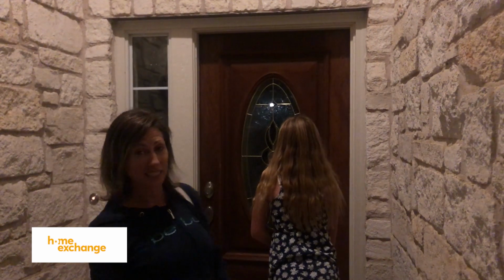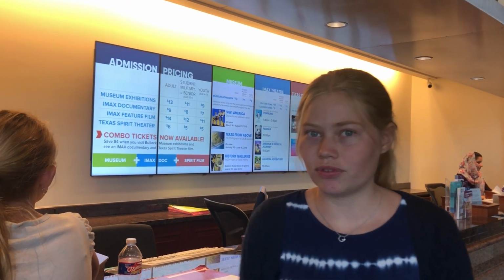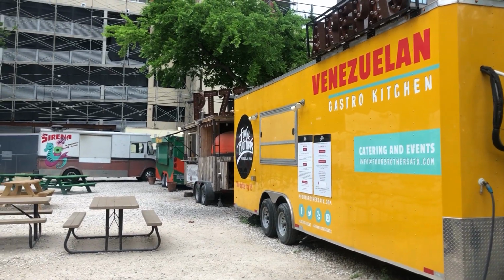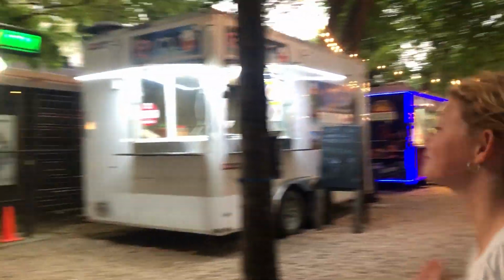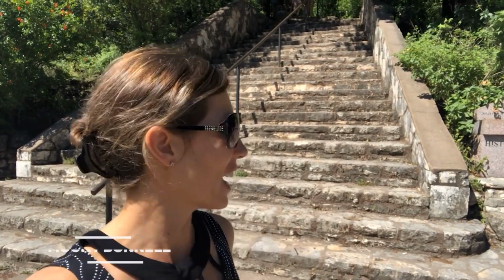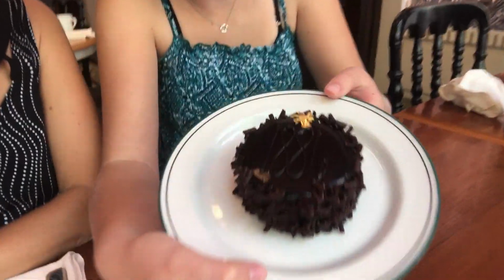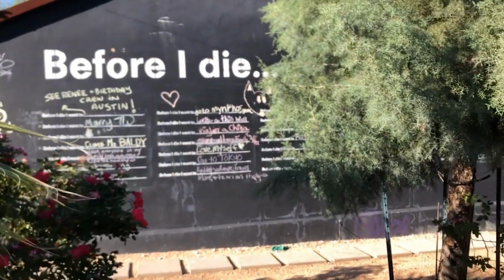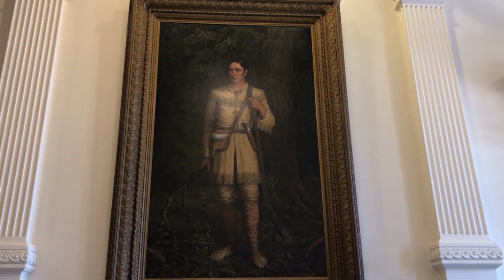Austin Texas Travel Guide - Top Things To See & Do | 90+ Countries With 3 Kids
Join us for a tour of Austin Texas and discover the top things to see and do.

Austin is known for its eclectic live-music scene centered around country, blues and rock. Its many parks and lakes are popular for hiking, biking, swimming and boating.

In this videos we’ll show you SoCo, South Congress Bridge and the millions of bats that fly out from under it, a baseball game at the Dell Diamond in Round Rock, a local parade, the Double Decker Hop on Hop off Bus, the LBJ Presidential Library and much much more.

Austin was recently voted the number one place to live in America for the third year in a row — based on affordability, job prospects and quality of life. It was named the fastest growing large city in the U.S and ranked number 4 of the best large cities to start a business. Austin was also chosen among the top 15 cities in the United States to visit.

P.S Here's the link to the family we stayed with. They have a channel called O Team Family Adventures!

* Sign up for AirBnB using our link and you’ll get $40 off of your first stay!

The camera we use for pictures
The phone we use to vlog
The phone we use for pictures and to vlog at night
Our DRONE
The GoPro we’d like to buy
The microphone we should be using
Our EXTERNAL Hard Drive
CRUCIAL Battery Pack
Memory cards (we go through like candy)
MUST HAVE Power Bar

chantal (at) growingupwithoutborders (dot) com